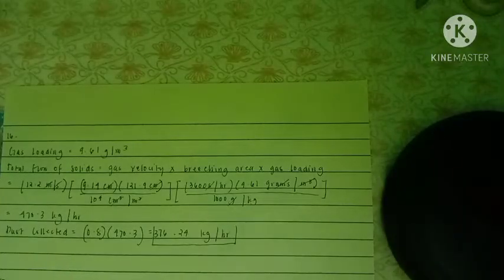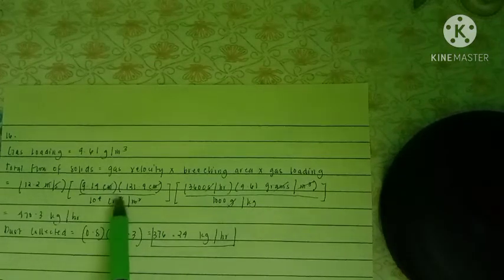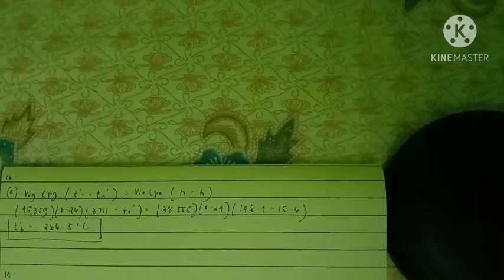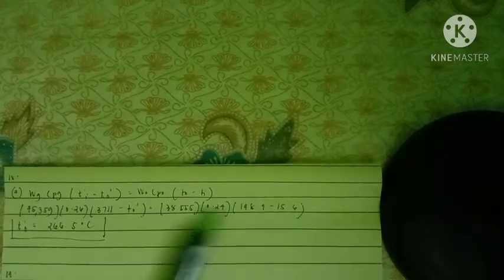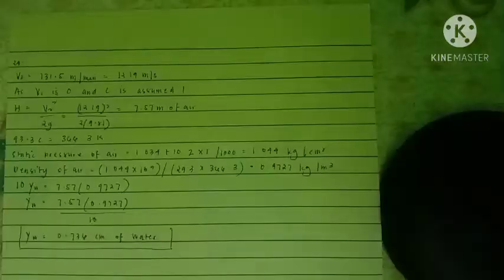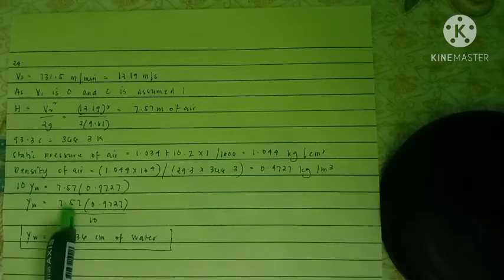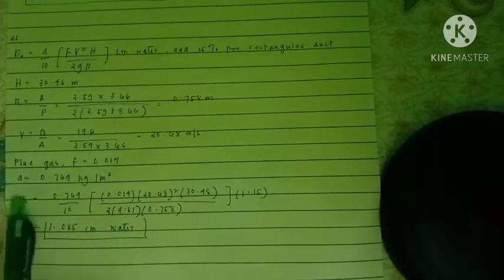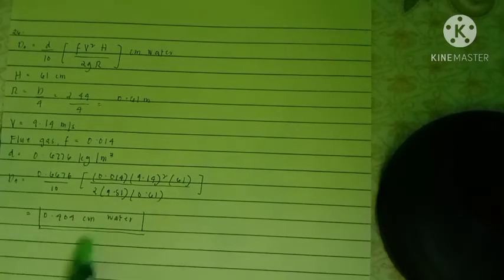Chapter 12 (PPE by Morse) Solvings part 3